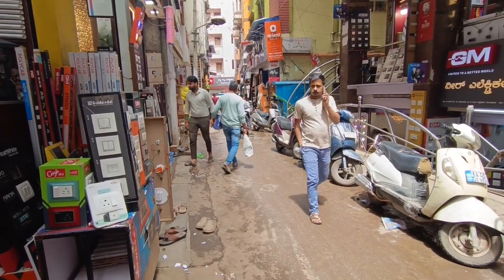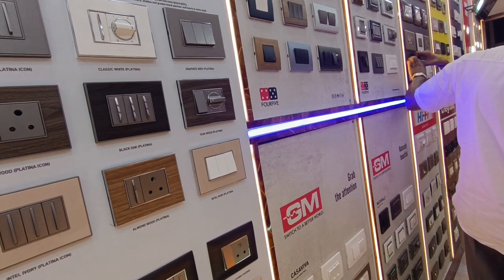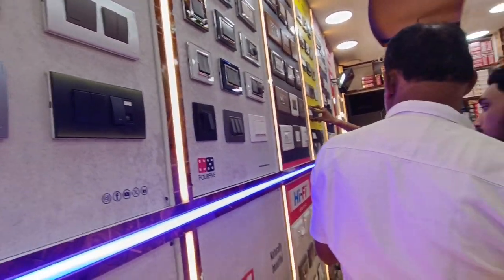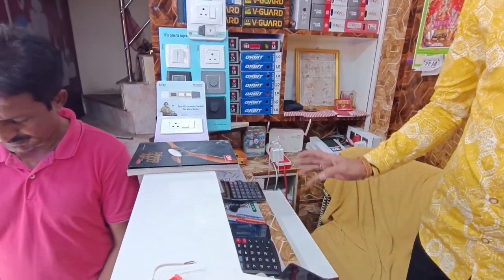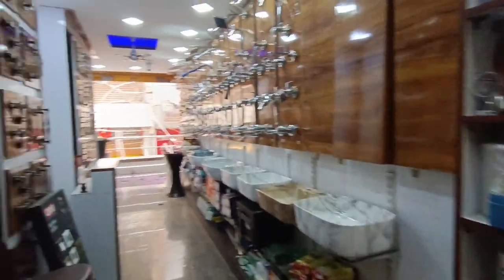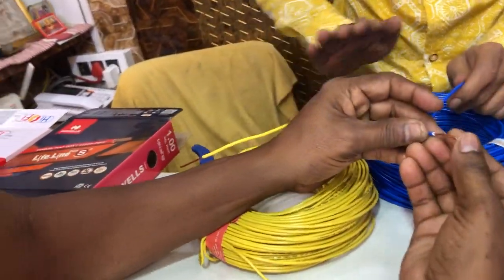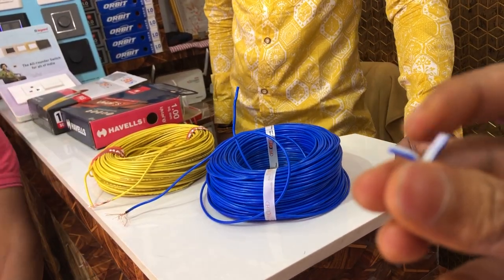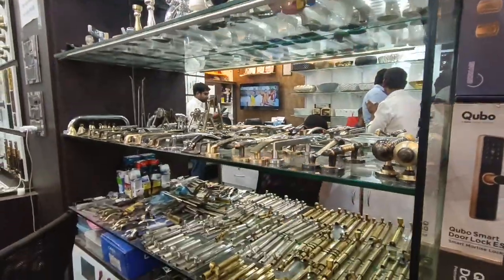One of the best Wholesale Home Electricals and Hardware shops in Bangalore | 10% off for TeluguETech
Find Shops Full address here:
Nandi Electricals & Hardware
#38, M.T.Street, B.V.K.Iyengar Road Cross, Near Chickpet, Bangalore-560053
Location:
Mr. GAJU:
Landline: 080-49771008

Mr.  Agarwal